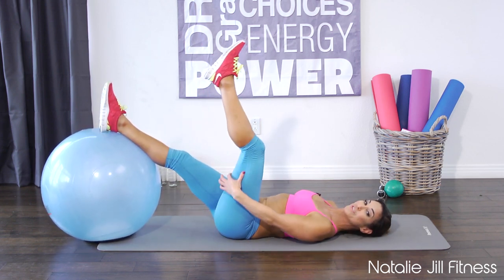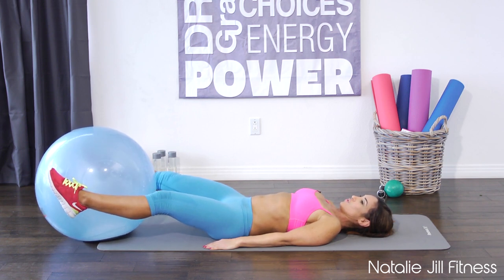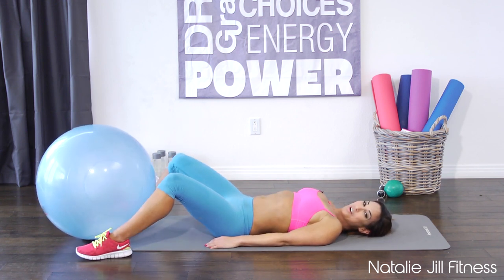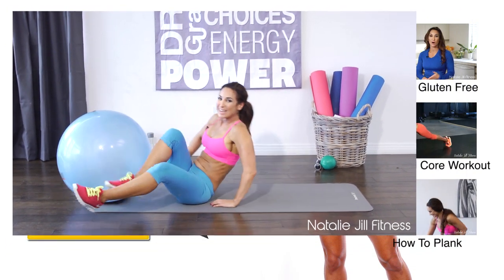Leg, Glute and Inner-Thigh Workout Using a Stability Ball | Natalie Jill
👉 7 Days to learn the habits to change your life FOREVER!

Today, on Happy, Healthy and FIT, we are Addressing the "butt thigh" today with the STABILITY BALL! LOVE this ball! You can work your WHOLE body with this. Today, we are doing some of my favorite exercises here for LOWER BODY, including hamstring curls, glute bridges and squeezes. We are working legs, glutes and inner thighs :)

You can work your legs and glutes with a stability ball and you will LOVE the results!  You can do ALL of these exercises without a stability ball, BUT the ball, forces you to use all of your stabilizer muscles and core and helps you to become functionally fit.

I share how to be HAPPY, HEALTHY and FIT through un-processing your diet, training functionally and using your own body weight with limited time and busy schedules. Join me weekly here as I share workouts, tips, nutrition help, recipes, and more!

Video By:
Schaffer Visuals